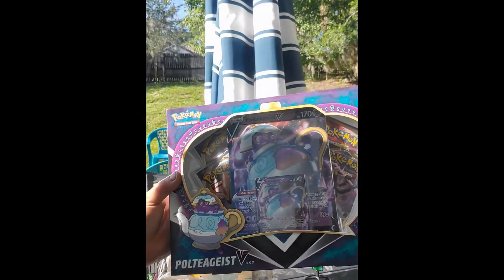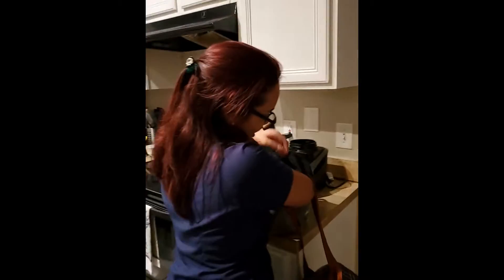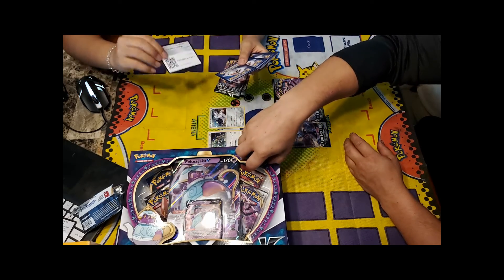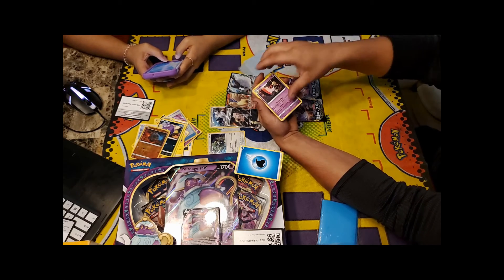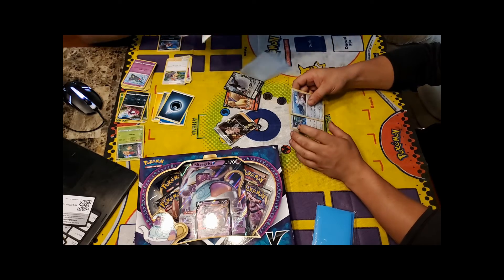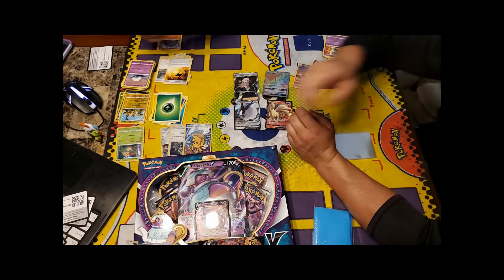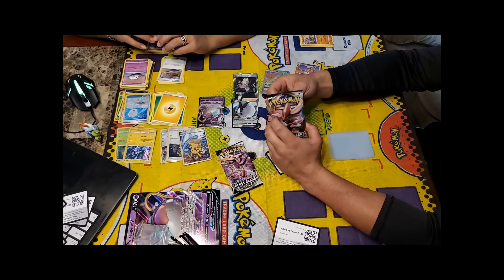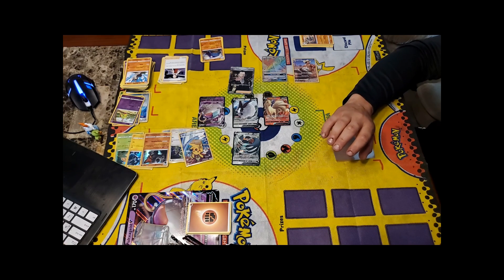Pokemon Trading Cards REBEL CLASH Release Day Shenanigans With MOMO PULLING THE BEST CARD IN THE SET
Brand new Sword and Shield Rebel Clash Booster Boxes Opening!!!
Opening every new box set and ETB from the new rebel clash set !!!
momo with amazing pulls!

HYPER RSAREEEE